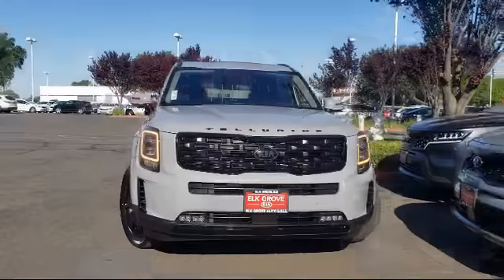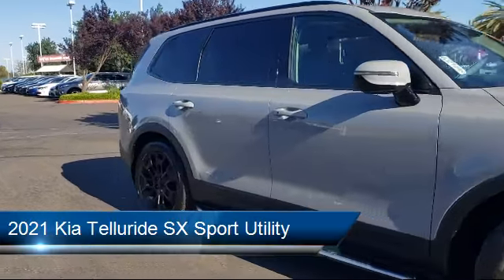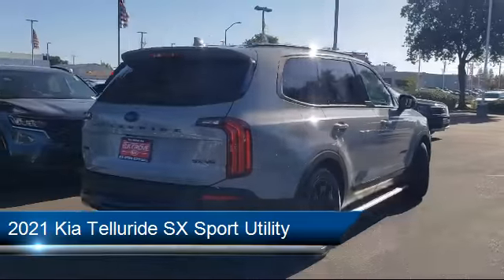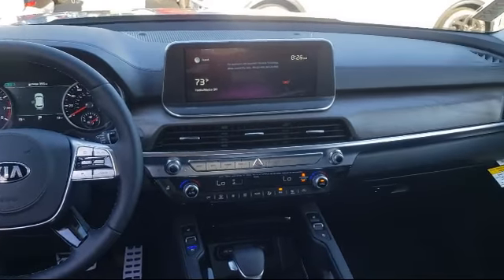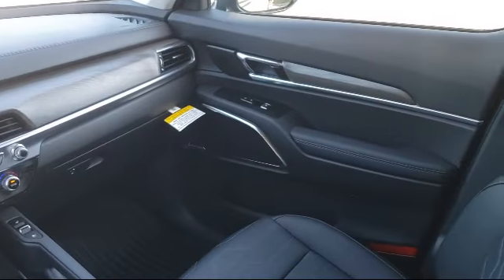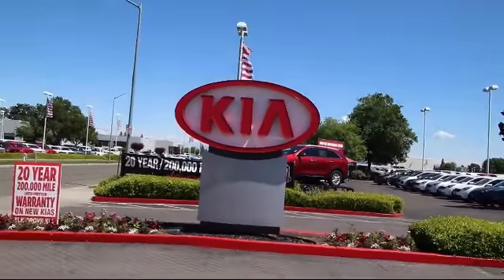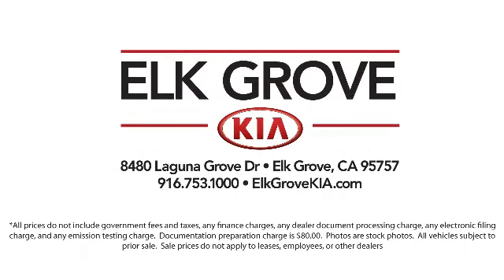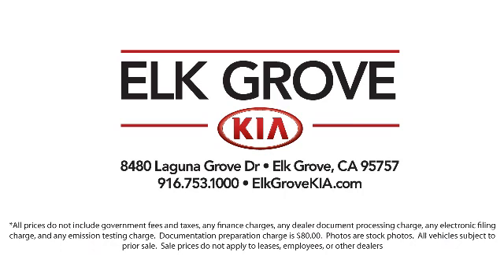2021 Kia Telluride SX Sport Utility Elk grove Sacramento Folsom Lodi Galt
2021 Kia Telluride SX Sport Utility Stock Number: GK7785 Vin:5XYP5DHC4MG185286.

8480 Laguna Grove Dr.